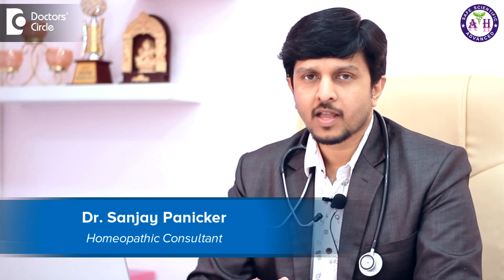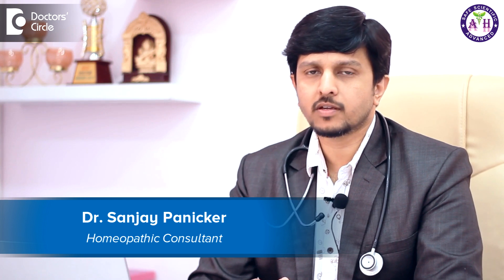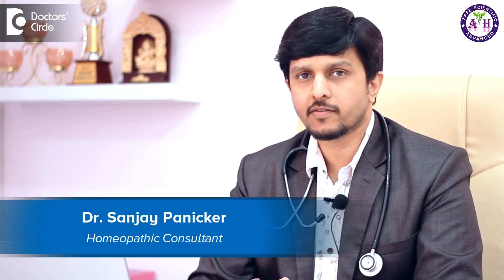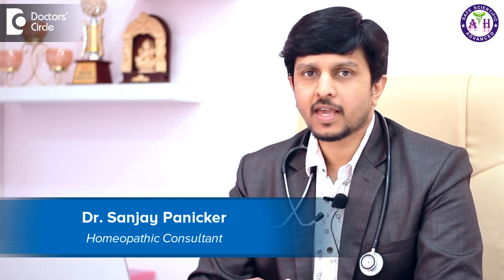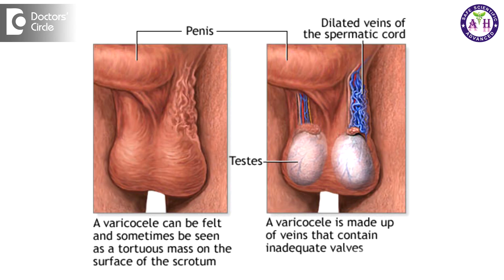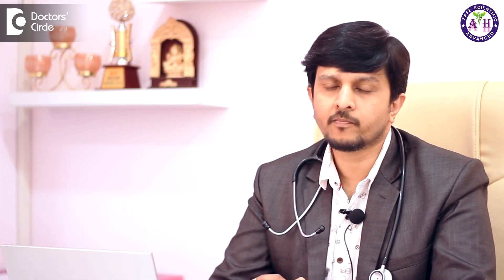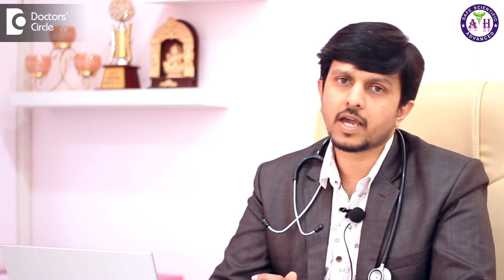Can Grade 1 Varicocele be 100% cured by homeopathy or natural ways? - Dr. Sanjay Panicker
Varicocele is a condition where there is dilatation of the veins around the area. Scrotum gets dilated and there is a dragging kind of pain and he feels better when he is lying down which is slightly elevated then there is drainage of the impure blood in the veins upward. Standing and sitting position cause pooling of the blood causing more pain. This is commonly seen in people having sedentary lifestyle, wearing very tight undergarments, drivers sitting always near to the engine heat. The heat can actually dilate the veins. Sitting long time in chairs which contains foam can actually produce lot of heat. Cotton is better. Wearing undergarments with little bit of ventilation and support is required. In ayurveda they also suggest that sitting in a tub of cold water for 15 to 20 minutes can also help to constrict the blood vessels and make the patient feel a little better. There are homeopathic medicines which can treat this early stage of varicocele. Medicines like lycopodium, sulphur, calcarea carb, rhododendron and hemamelis all these are good medicines for improving varicocele condition.